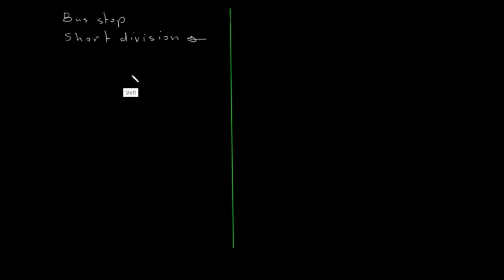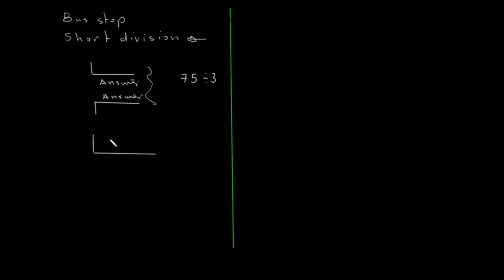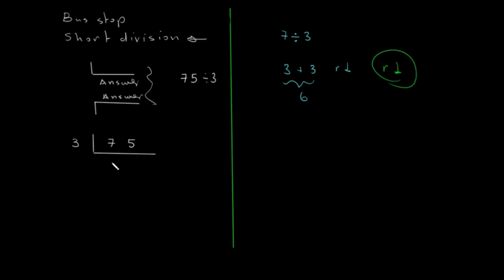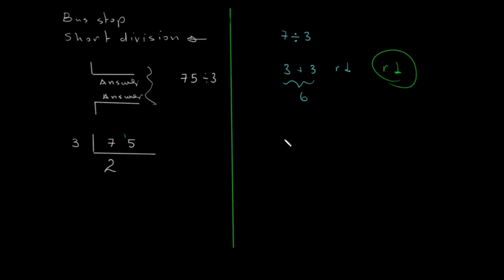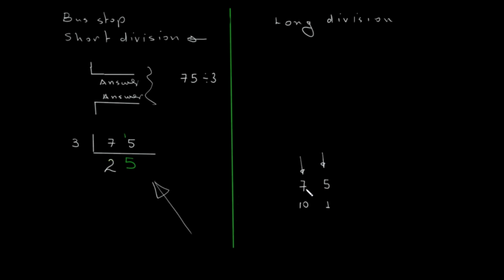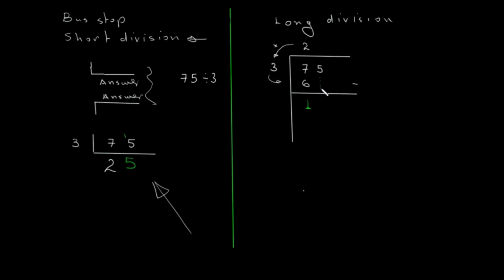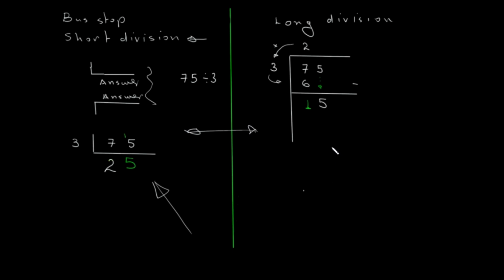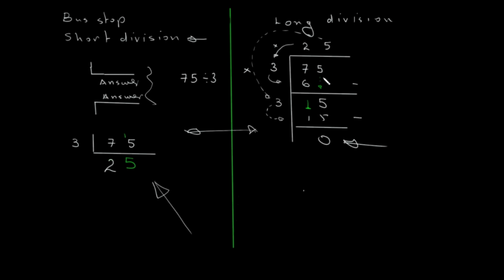Division Part 1 - Lond division with whole numbers MaT1010.1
Functional skills: Compares the method taught in junior school (bus stop method) to that of long division. Dividing a single digit into a 2 digit number with a whole number answer.